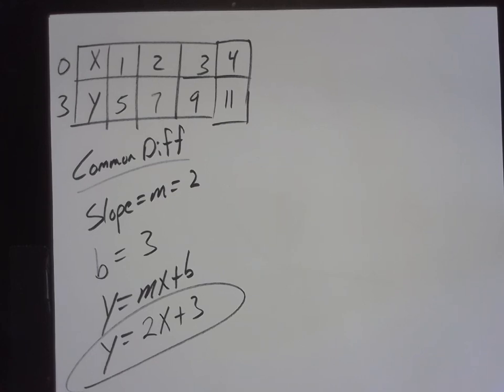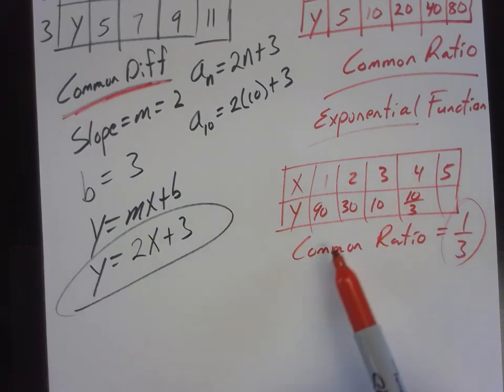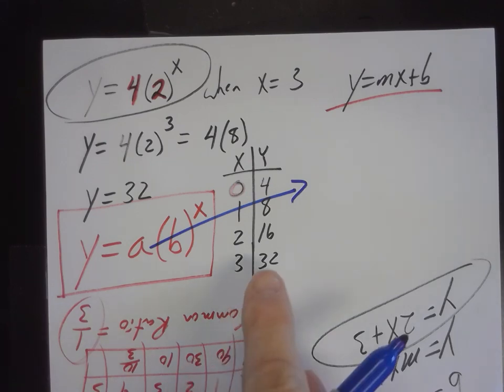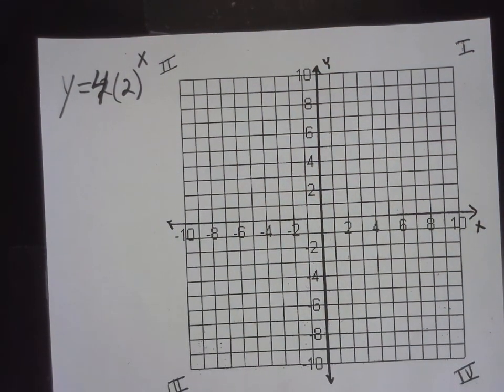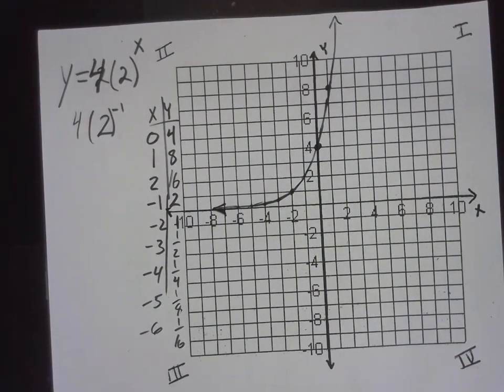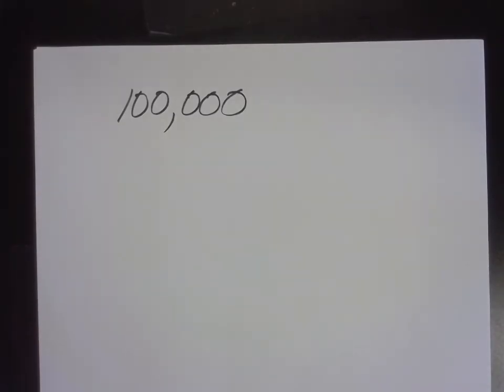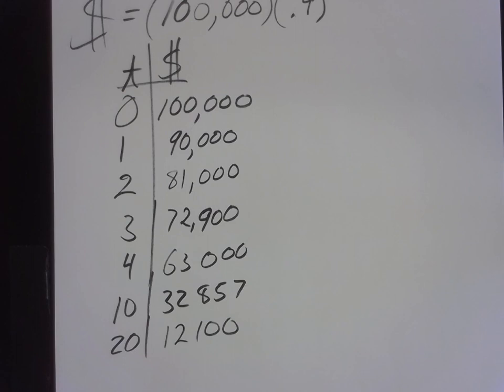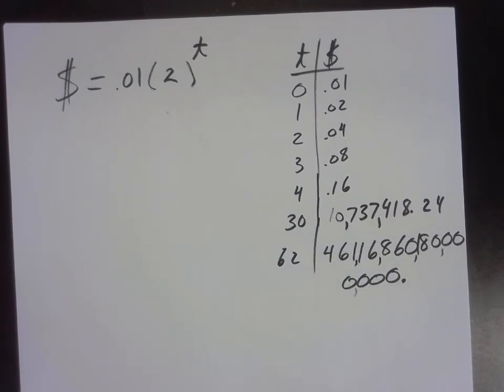A6 1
Chapter 6.1
Exponential growth and decay functions